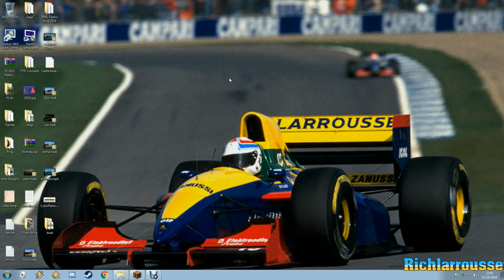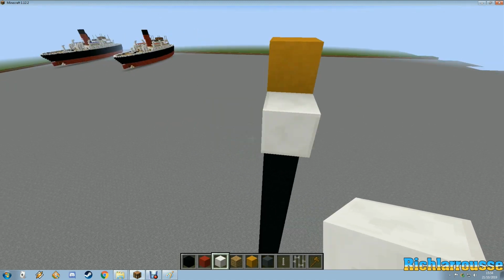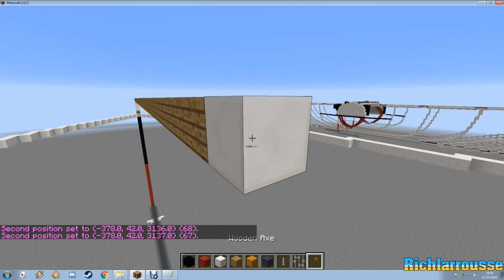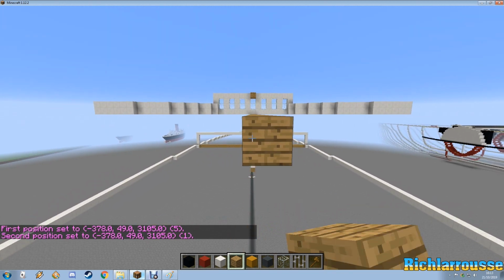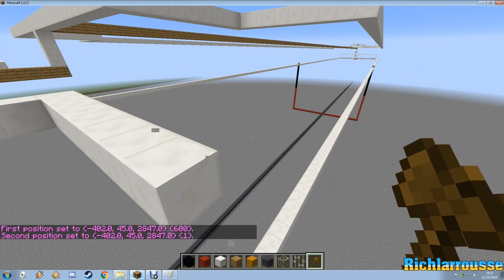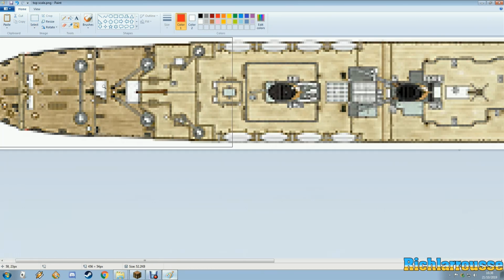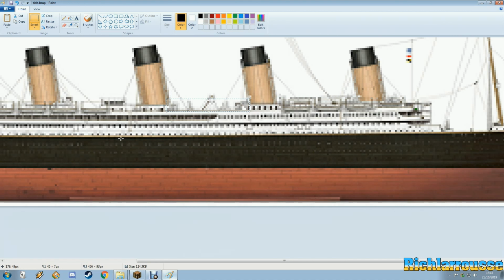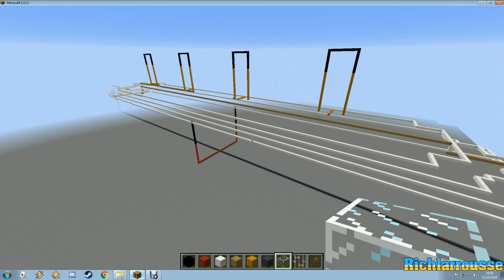Richlarrousse Half-assed Guide to Minecraft Ship building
Hi all, This is my Half-assed guide to Minecraft ship building using deckplans and drawings of real ships,

Remember that this is just a basic guide so not everything will work first time :)